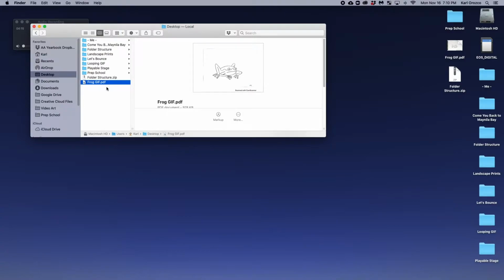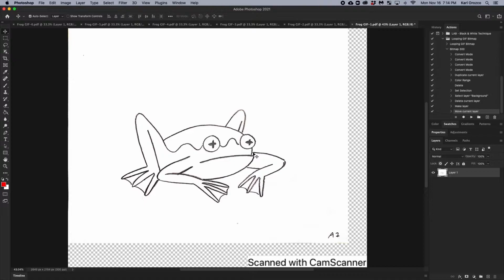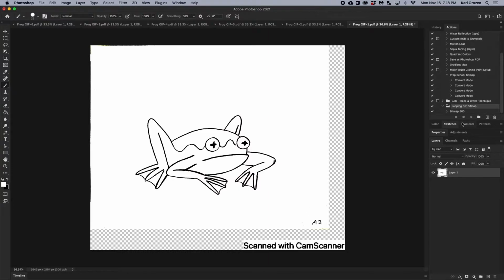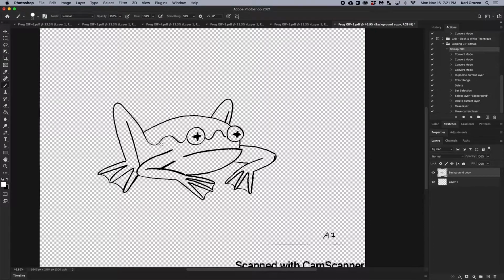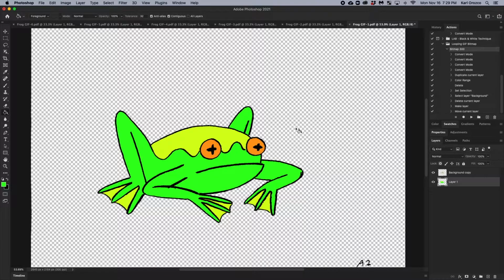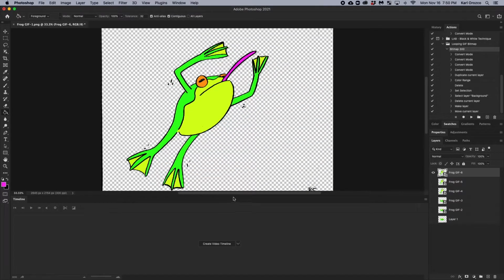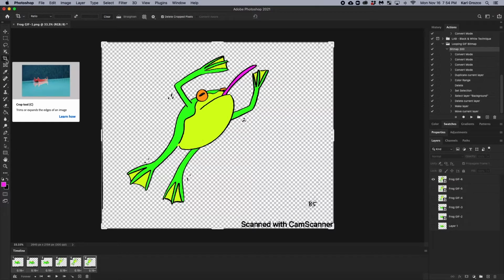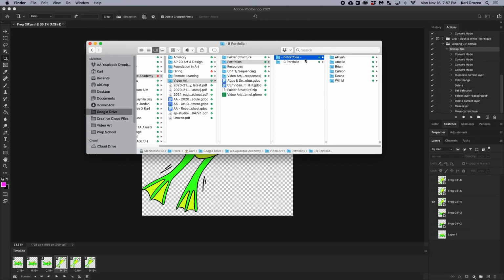VA03-B - Photoshop Setup